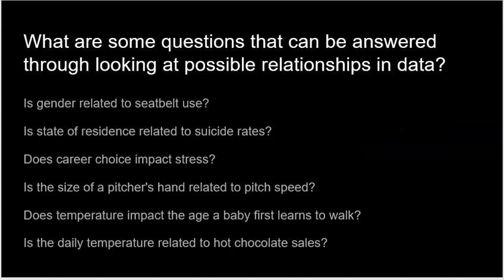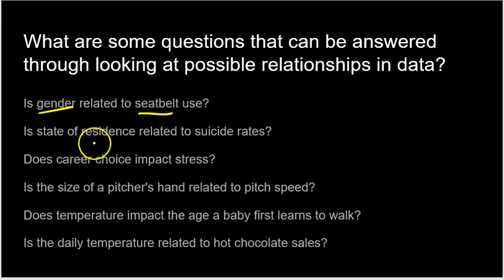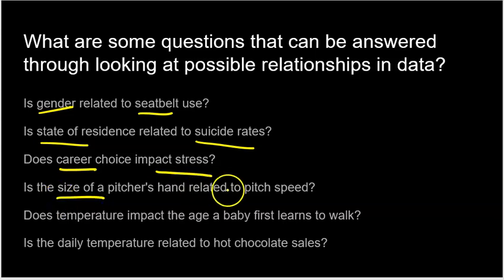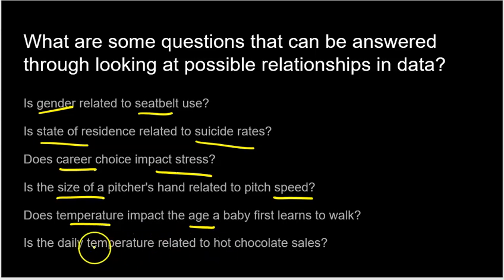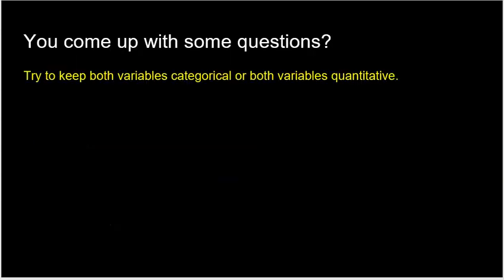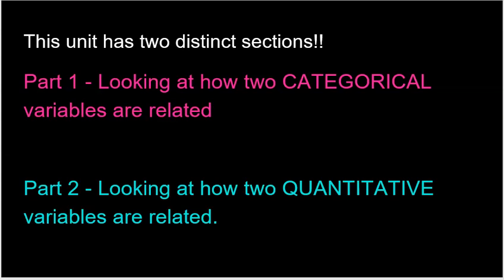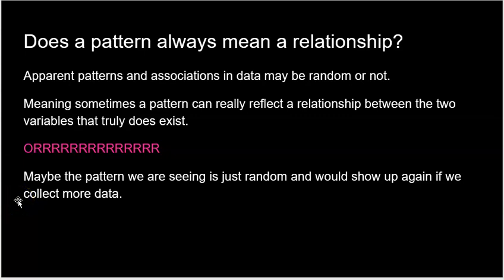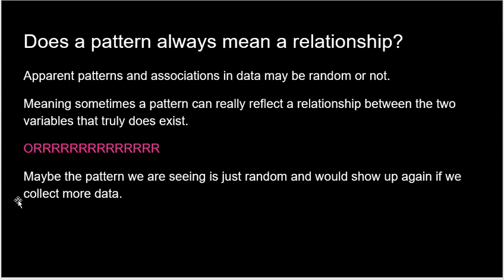AP Statistics: Topic 2.1 Introducing Statistics: Are Variables Related?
This video intros why we examine how two variables are related!